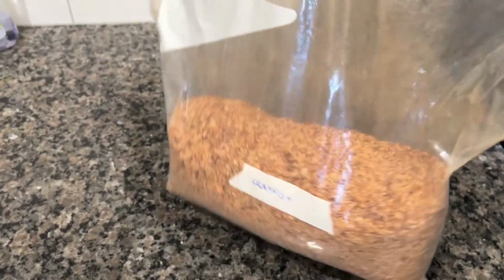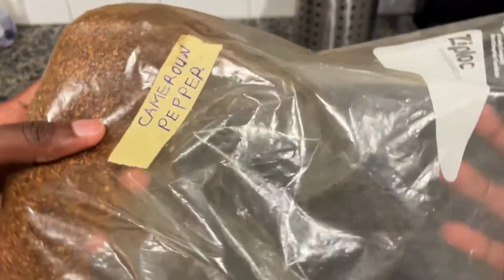What to pack or not pack when moving to the USA as an International student - Food, Clothes etc.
Today's video is all about what to pack or not pack when moving to the USA.

Of course everyone's needs are different but I hope this serves as a general guideline which you can tweak as needed.

Enjoy xx
Looking to get a credit card? Check out the most beginner friendly card and get $100